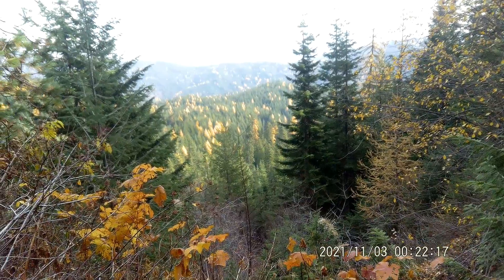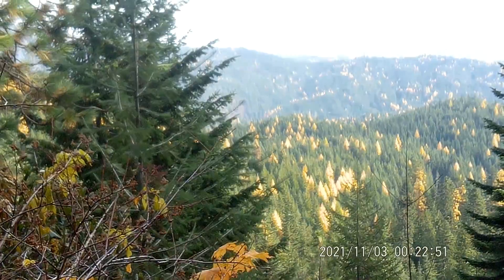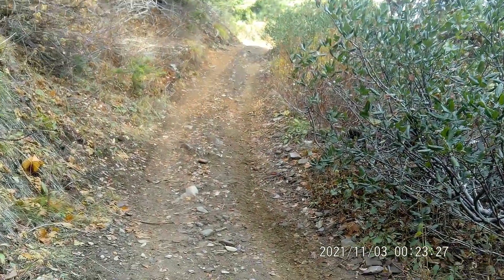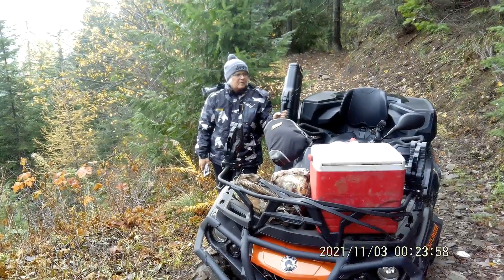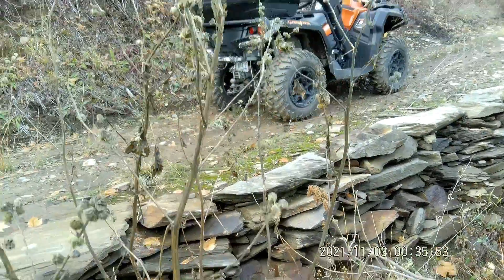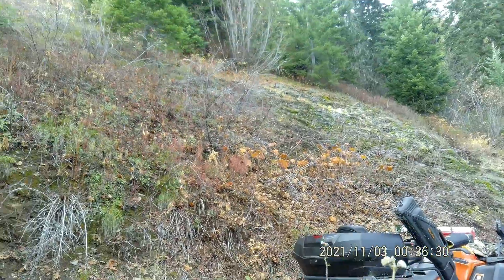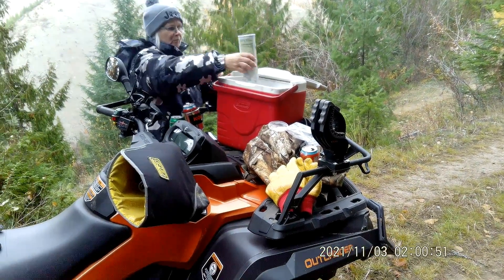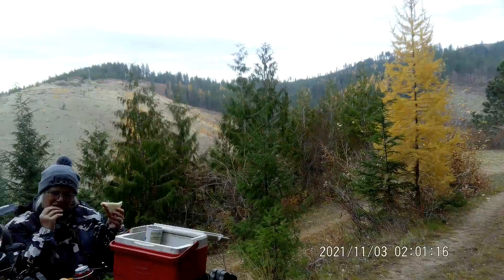National Sandwich Day up on the Palouse Divide..!!!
We are a retired couple traveling Idaho on our ATV.I'm a retired self employed truck driver and my wife after 38 years at the U of I just retired. Spent most our lives in North Idaho and maybe we have seen 5% of Idaho, so now our Adventures begin.This is our first video and hopefully they will get a lot better as time goes by...!!!